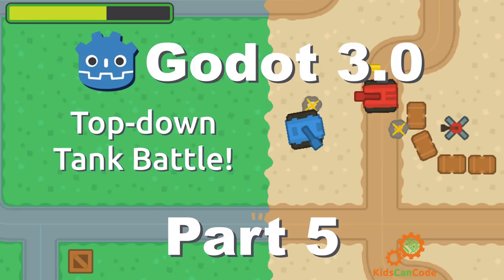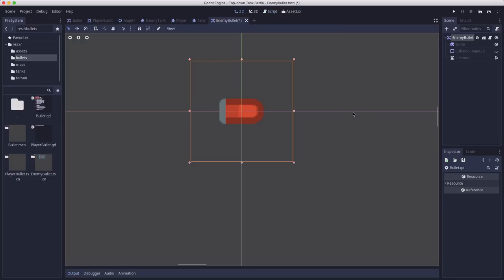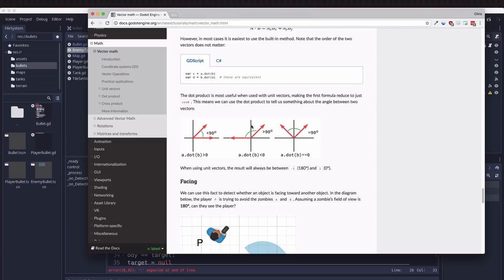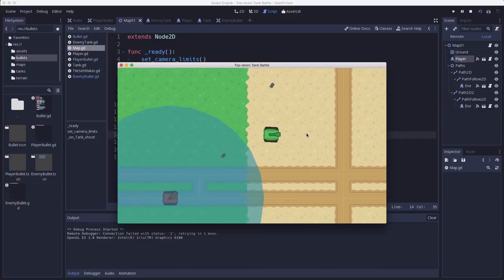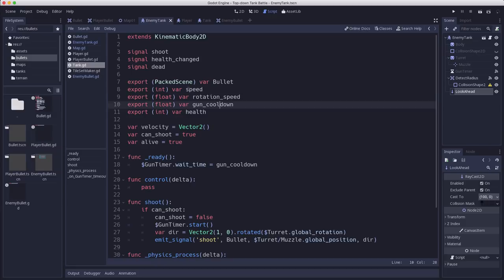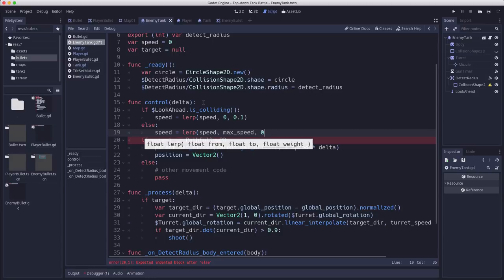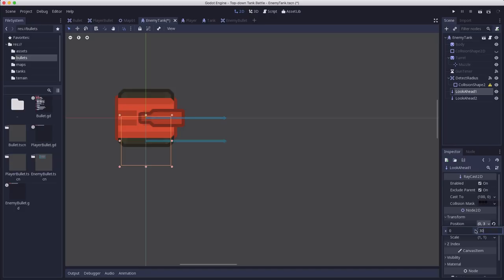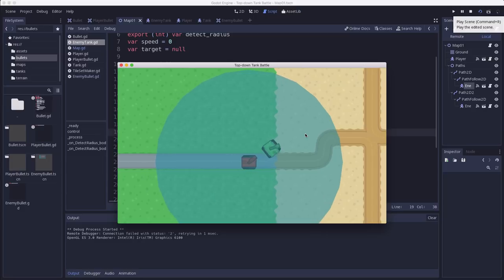Godot 3.0: Top-down Tank Battle - Part 5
Welcome to a new tutorial series. Many of you have requested a full game tutorial, so I've chosen a top-down tank game. I have no idea how many parts this will be, but as we go we'll cover things like tilemaps, pathfinding, ai/behavior, and many other topics.